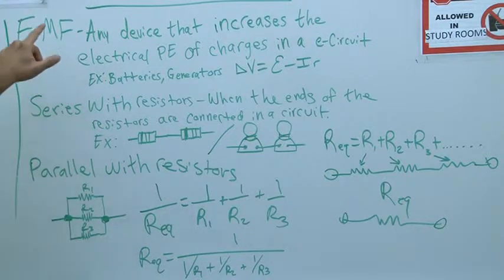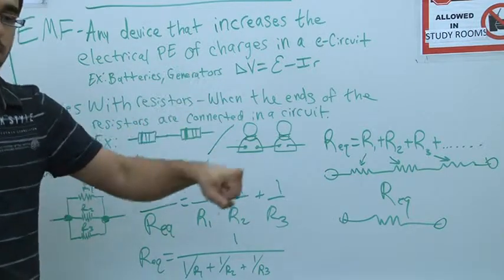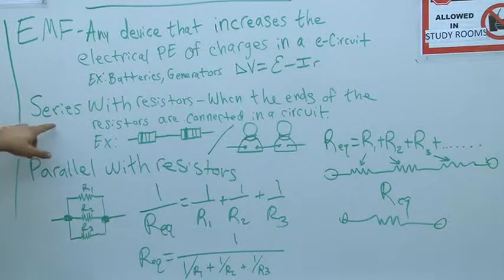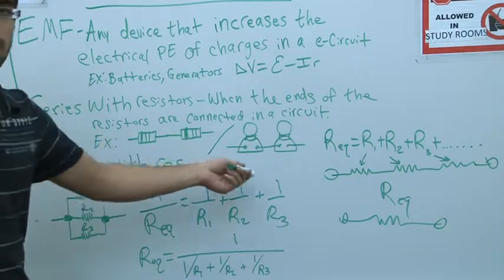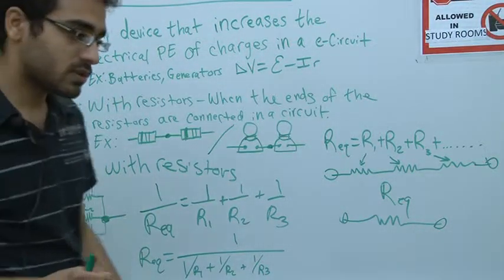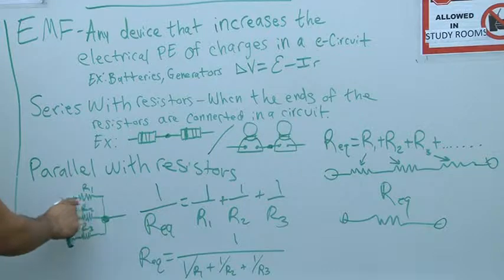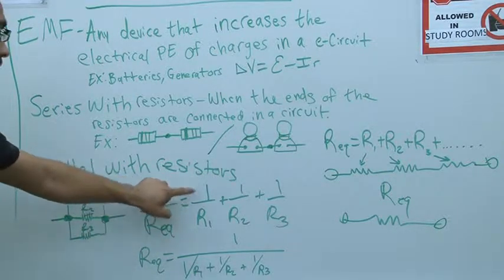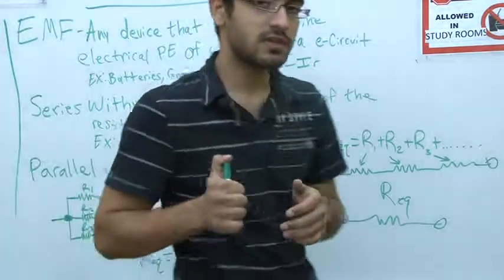Pysics With The mirs: Basic Current Concepts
Just details for now. Problems will be done in the next video.